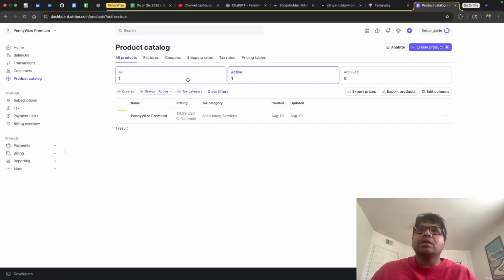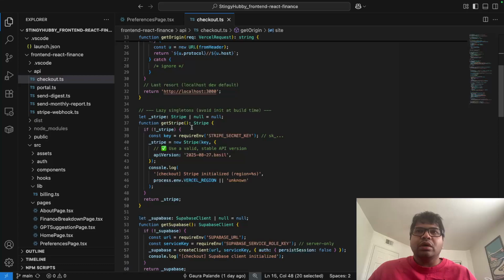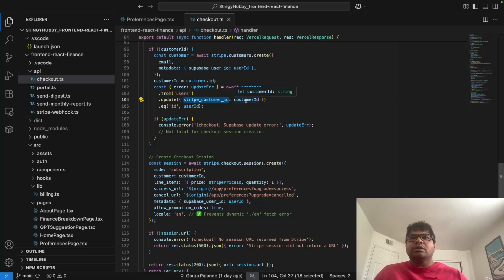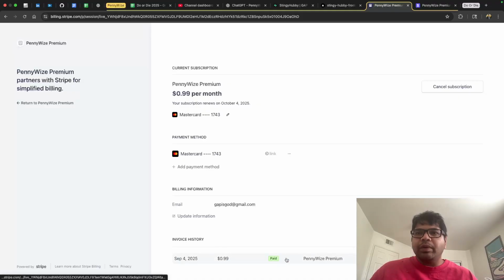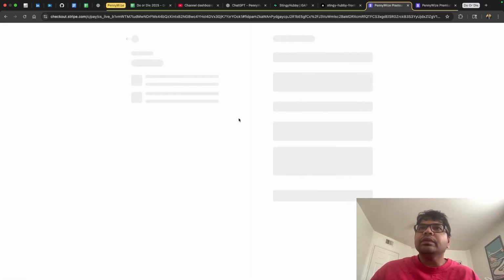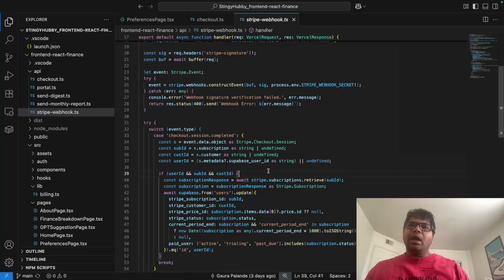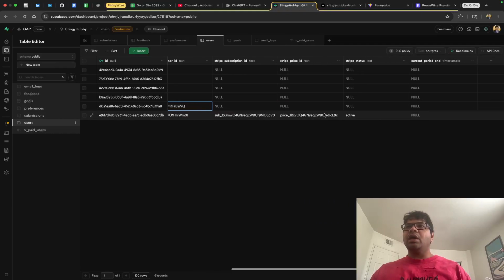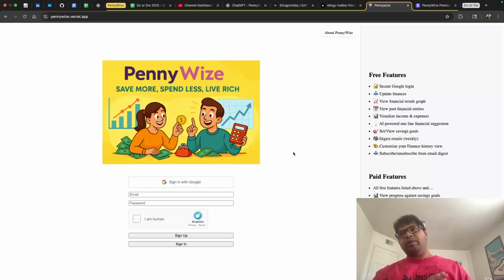StingyHubby : Feature: Integrating Stripe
Feature to Integrate Stripe